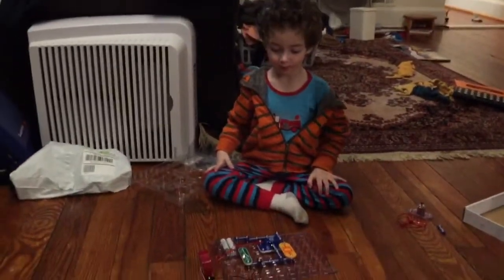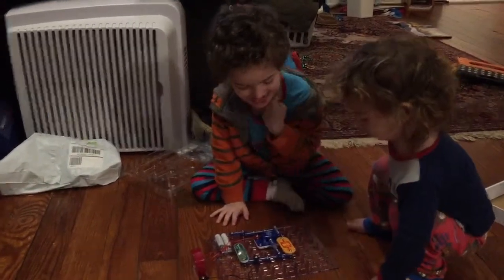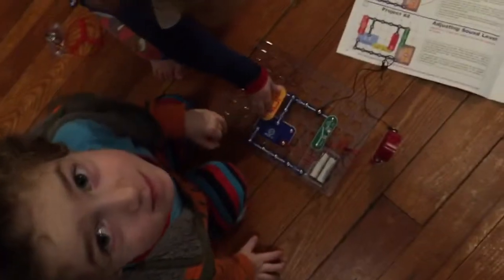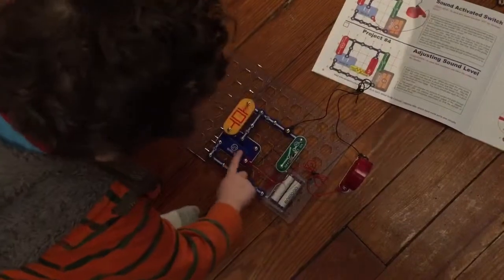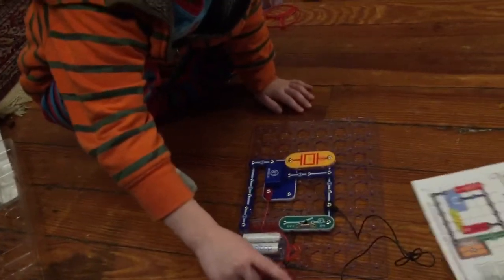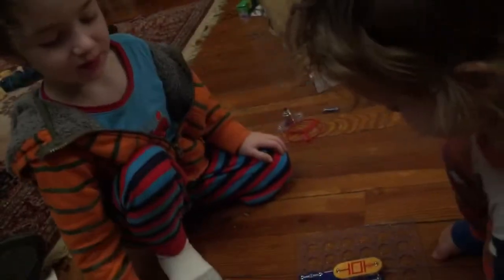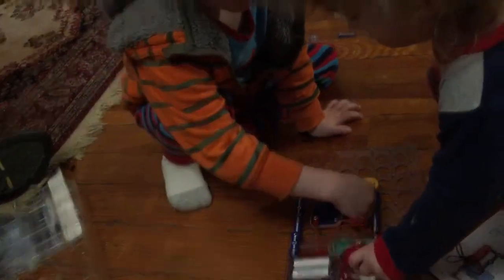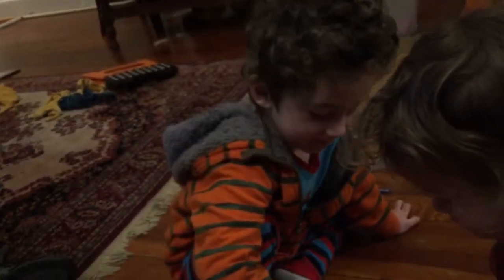Snap Circuits from Ricky and Susie